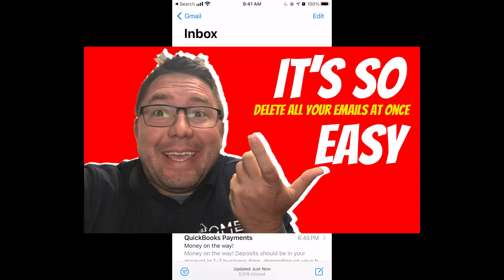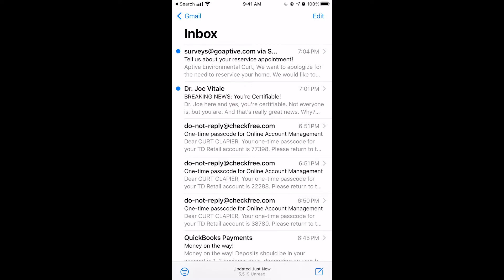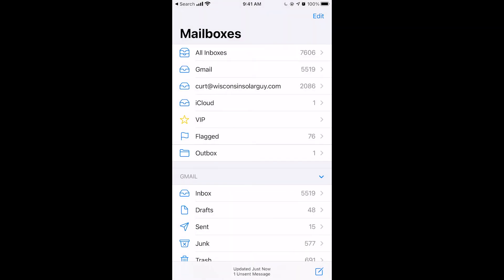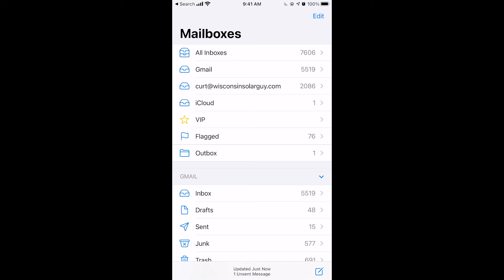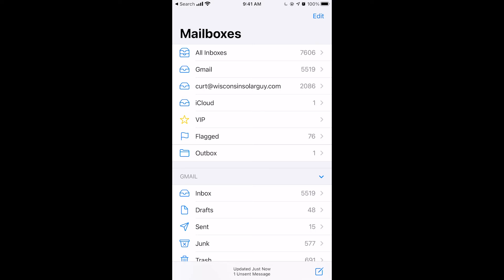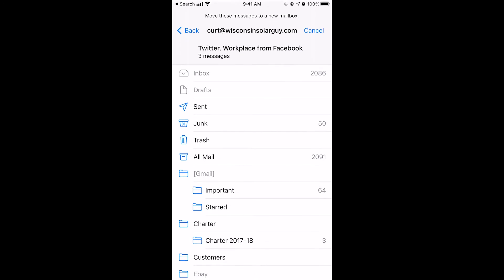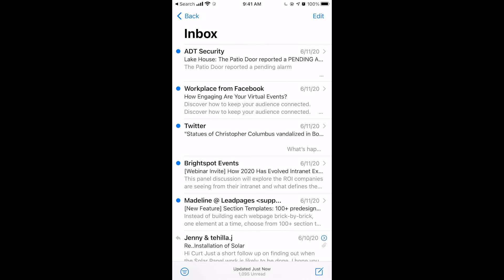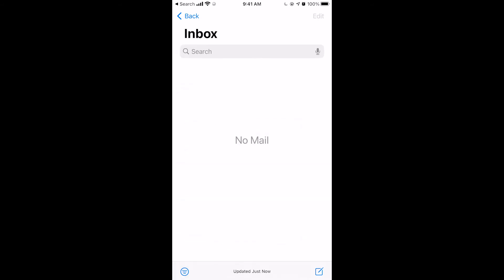How to Delete All Emails at Once On Gmail on iphone QUICK AND EASY!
how to delete all emails on gmail iphone QUICK AND EASY!

Ever want to delete all of your emails quickly and easily in gmail on your iphone.

I will show you how in this video.

Here is a follow up to this video showing you how to bulk delete only certain emails.

How to Delete All Your Emails That Meet a Certain Search Criteria in Gmail on a Computer